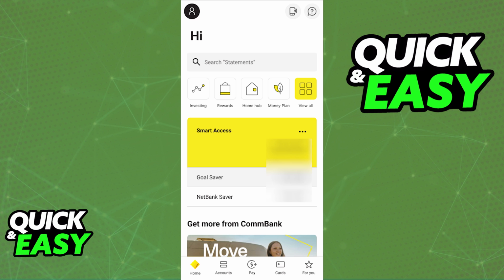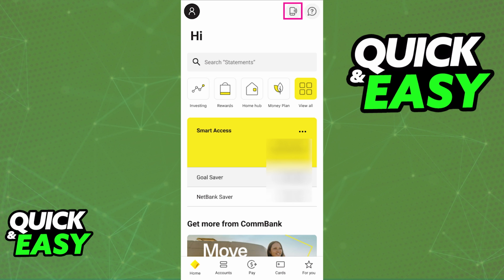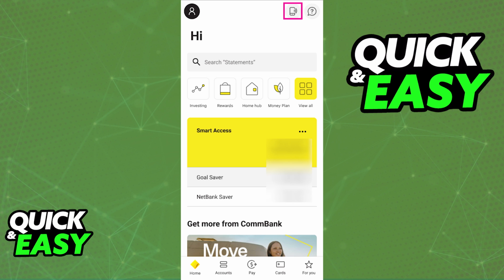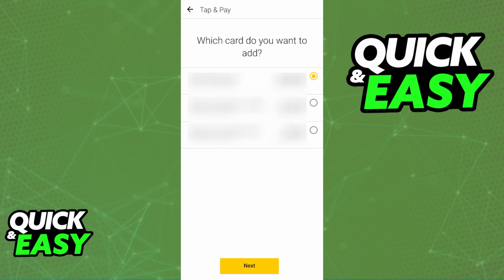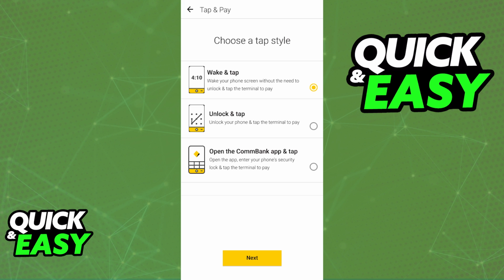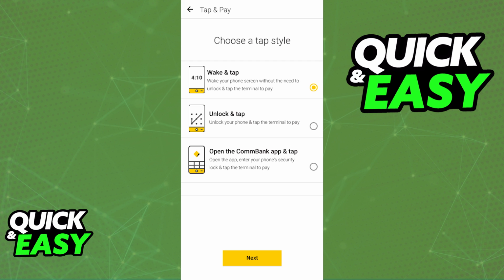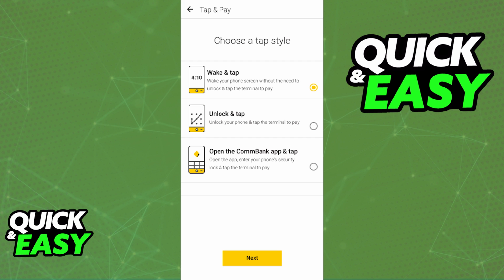How To Use Commonwealth Card on Phone (FULL Guide!)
In this video I will solve your doubts about how to use commonwealth card on phone, and whether or not it is possible to do this.

Welcome to the video: How To Use Commonwealth Card on Phone
I hope I have helped you with the video!